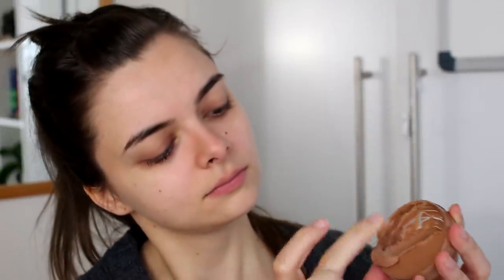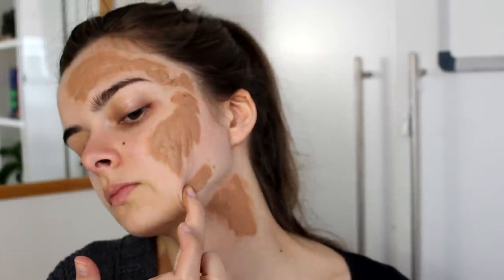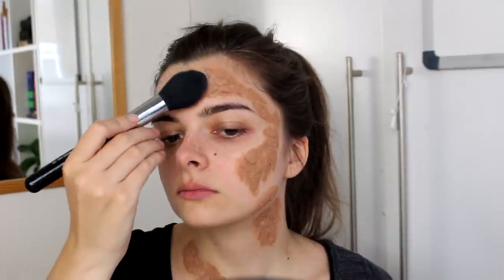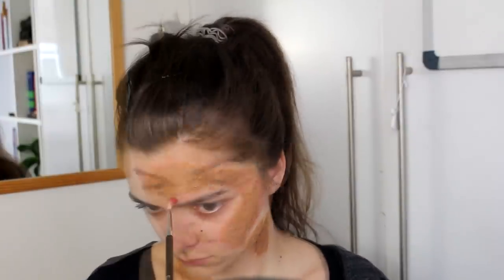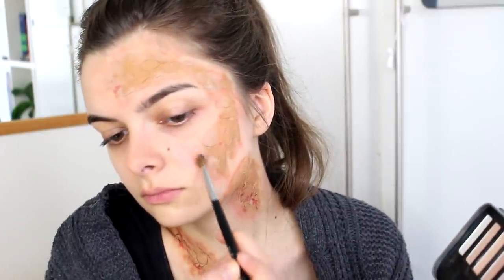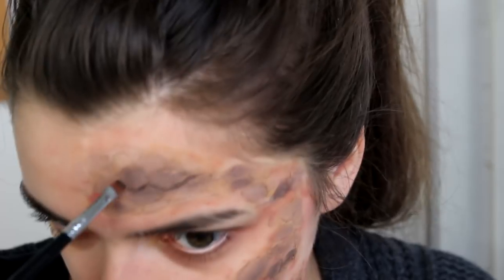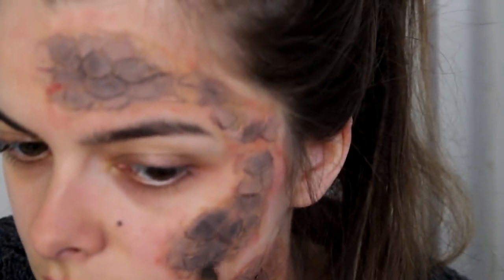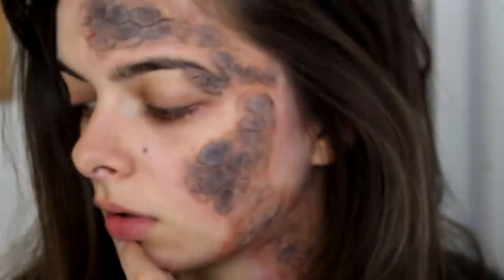Greyscale | Game Of Thrones | Halloween Makeup Tutorial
DON'T TOUCH! In this video I'm going to show you how to recreate the look of Game of Thrones disease greyscale. Enjoy, and happy Halloween! :)

Enjoy browsing!

Love,
Lucy